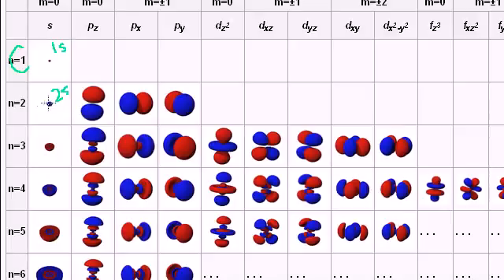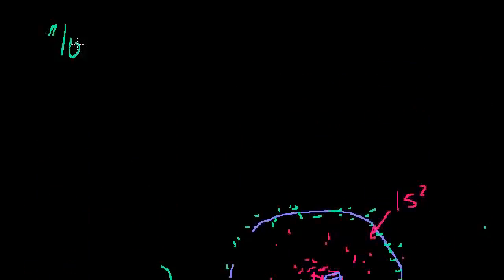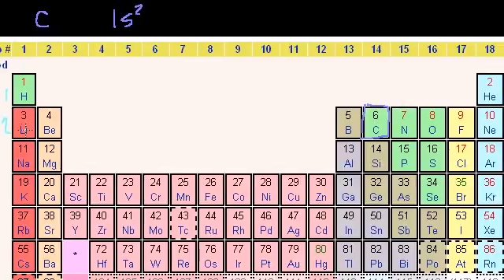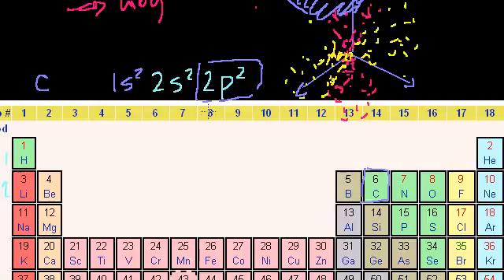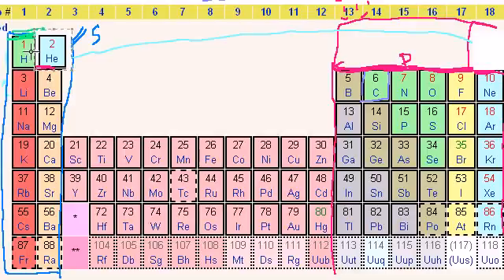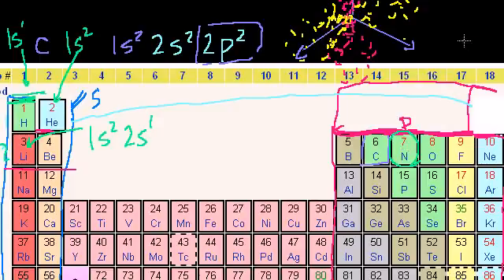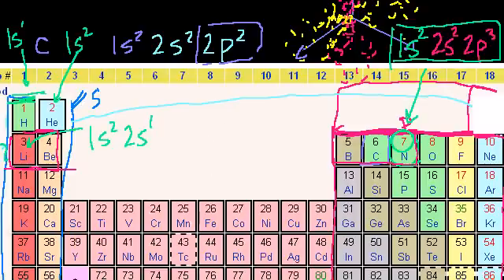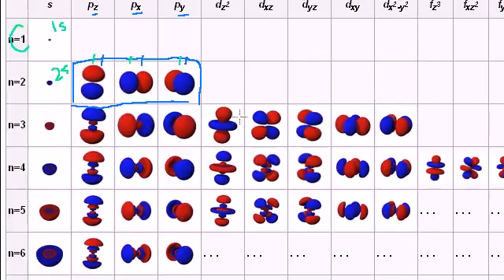More on orbitals and electron configuration Biology | Homeworks.ng